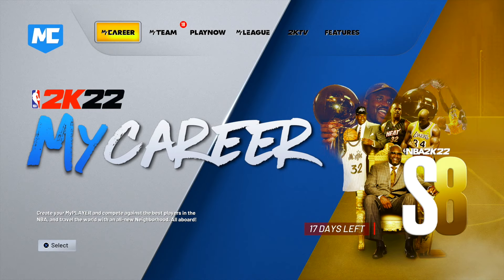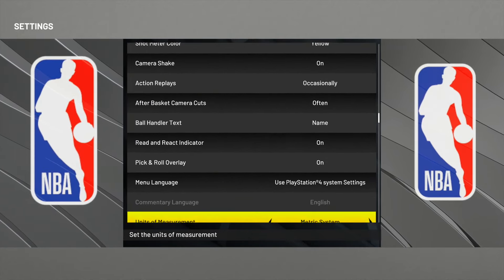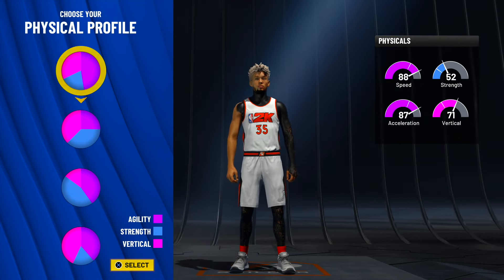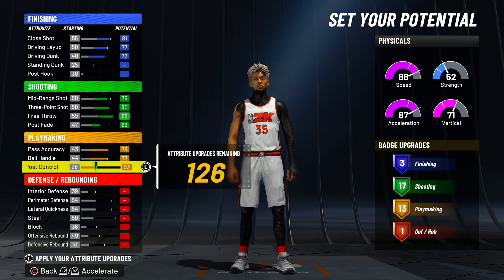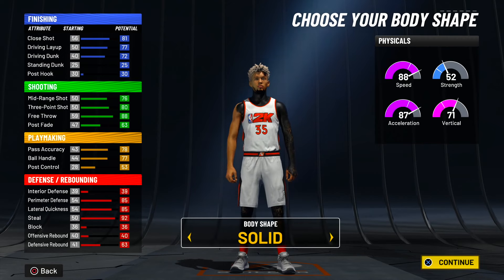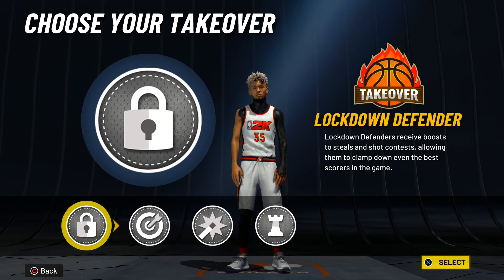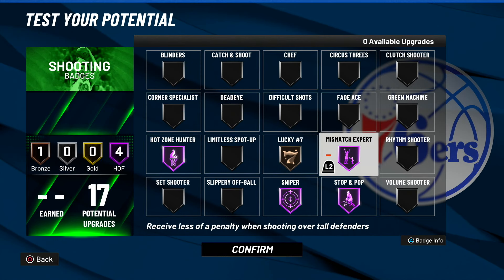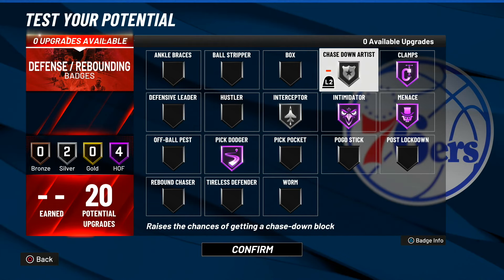*NEW* 2-WAY 3PT PLAYMAKER is OVERPOWERED on NBA 2K22! BEST REBIRTH BUILD!! BEST LOCKDOWN BUILD!!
this 2-way 3pt playmaker  is fire and it got HOF SHOOTING AND DEFENSE! one of the greatest lock builds!! and also you can get majority dribble moves!

Tiktok.com/@Rickehz
Twitter.com/surrends

“Who does make the Lord happy? People who respect him and serve him well. People who trust him because they know he loves them.”
‭‭Psalms‬ ‭147:11‬ ‭EASY‬‬